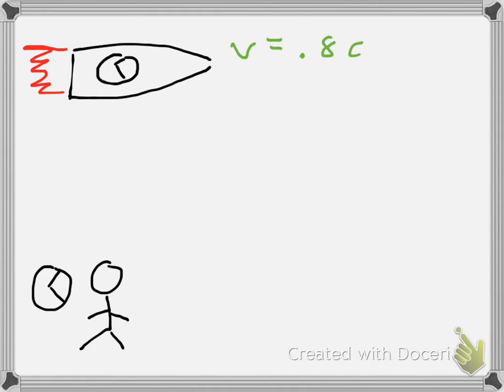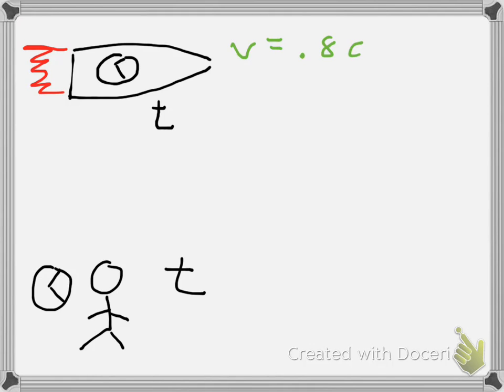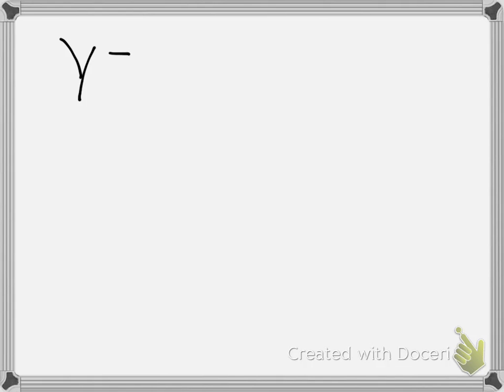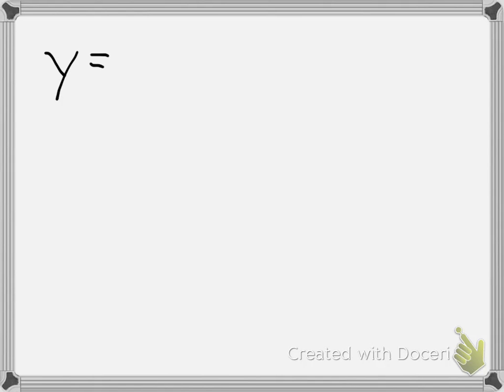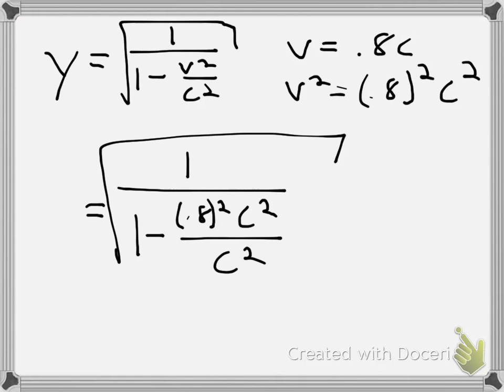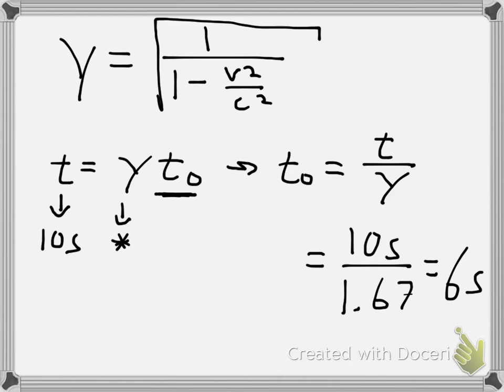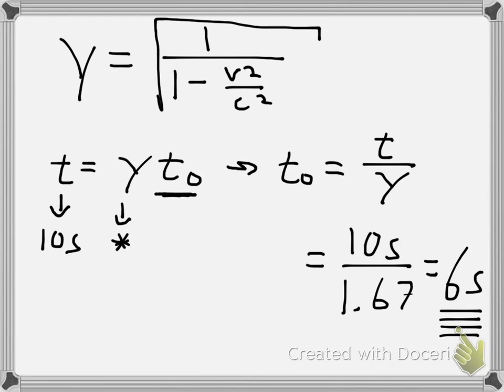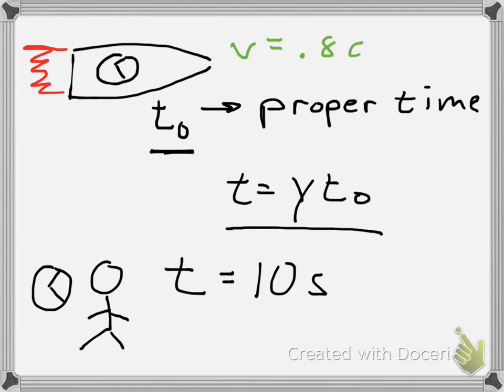Velocity Time Dilation